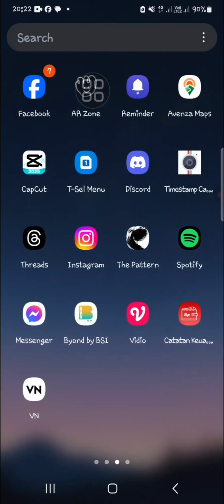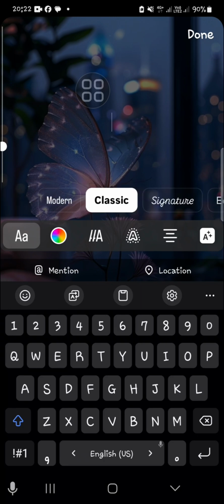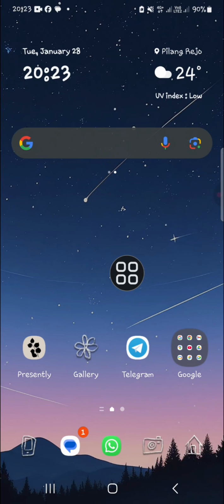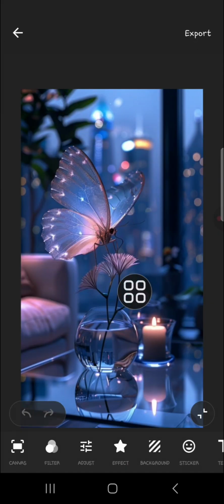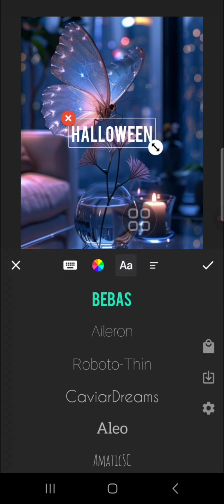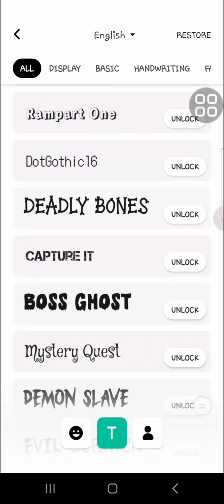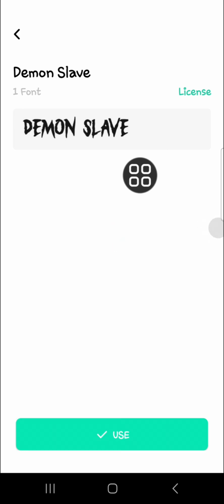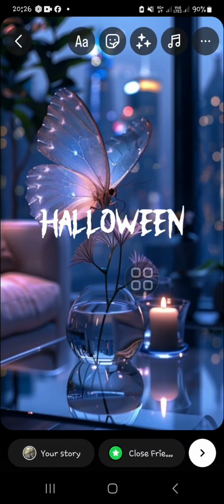👍 FIX: How to Add Halloween Fonts to Your Instagram Stories! Solution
Ready to add some spooky vibes to your Instagram stories? In this video, we’ll show you the easiest way to add Halloween-themed fonts to your Instagram stories to make your posts extra fun and festive! Whether you're creating Halloween announcements, party invites, or just sharing some spooky content, these fonts will take your stories to the next level.